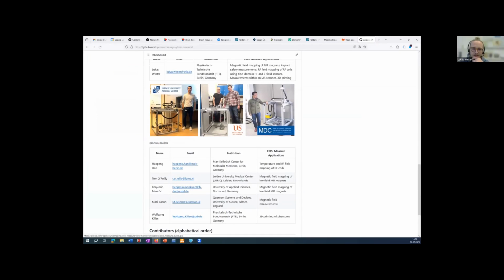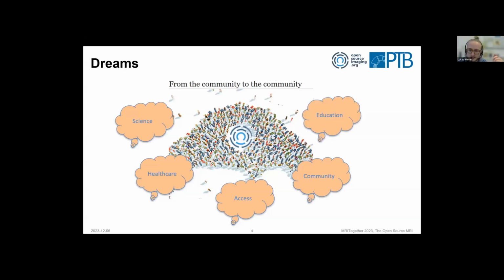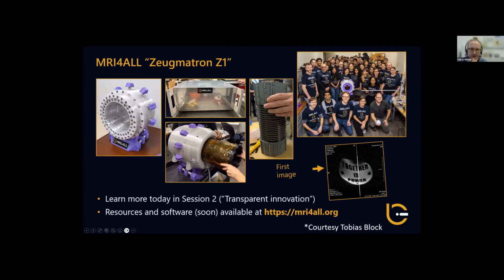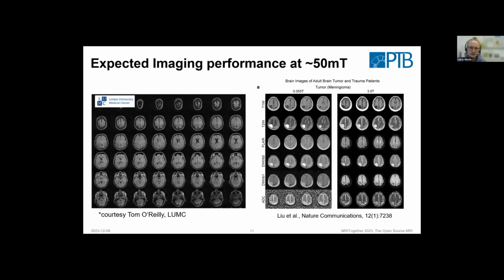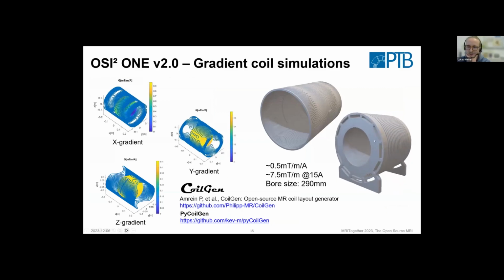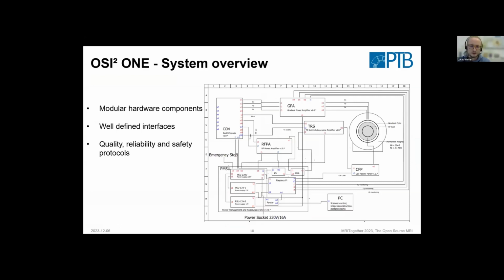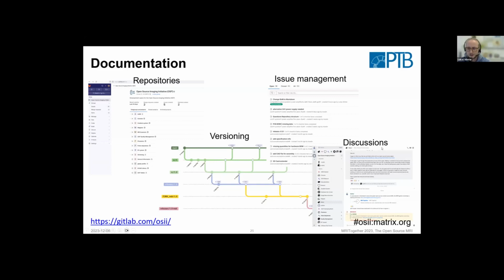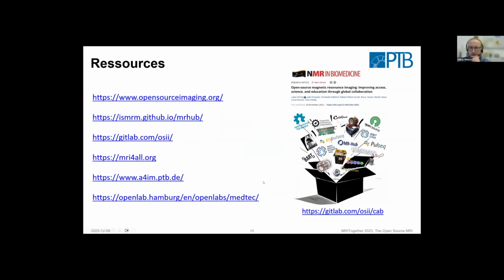MRI Together 2023 - Session 2 Talk 2 - The Open Source MRI – From Dream to Reality (L. Winter)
Session 2: Building tomorrow's MRI: A roadmap to open source hardware.

Talk title: The Open Source MRI – From Dream to Reality